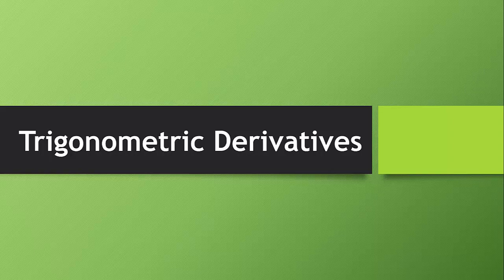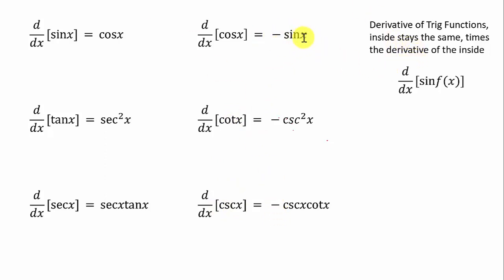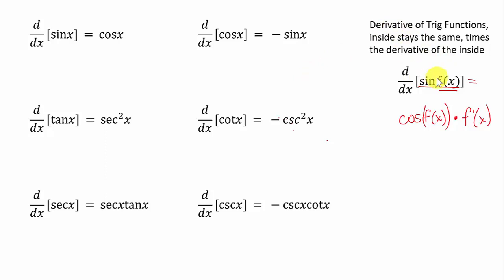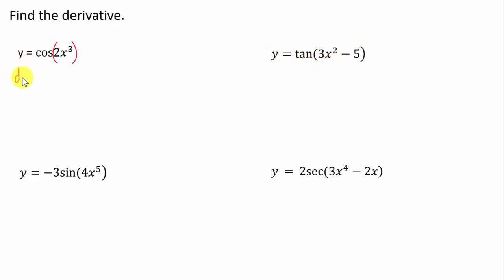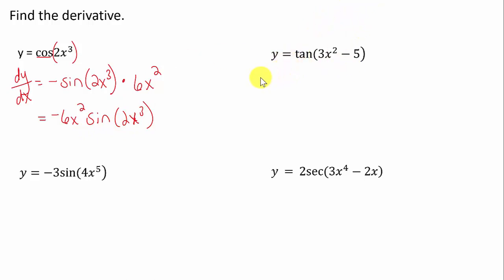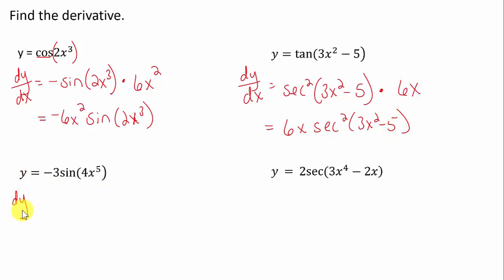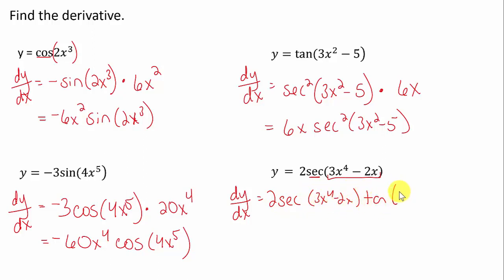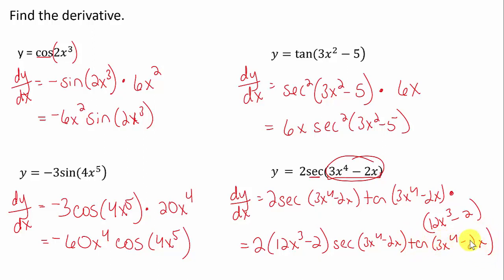Trigonometric Derivatives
How to take derivative involving trigonometry